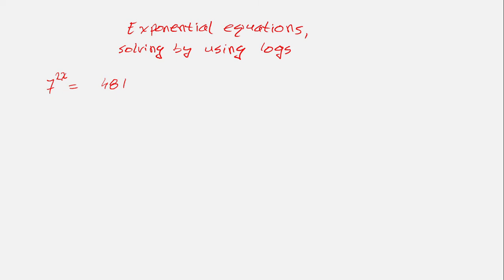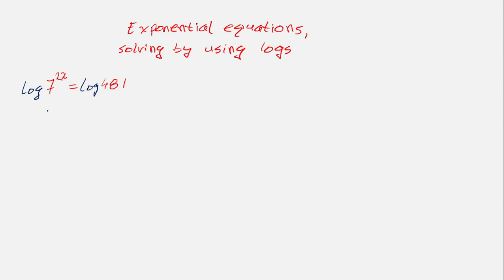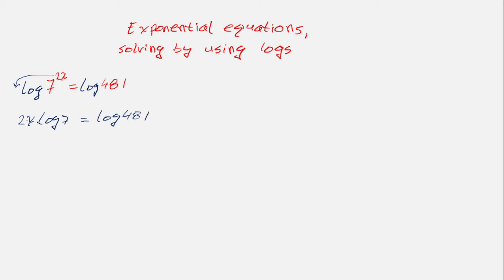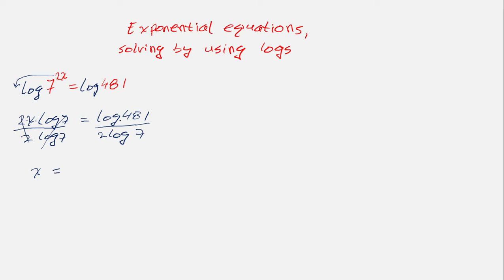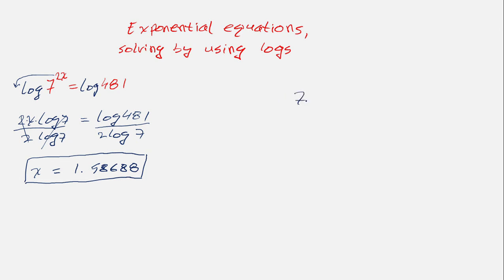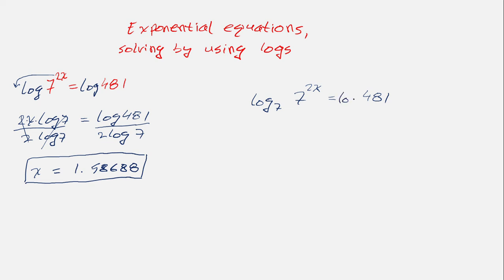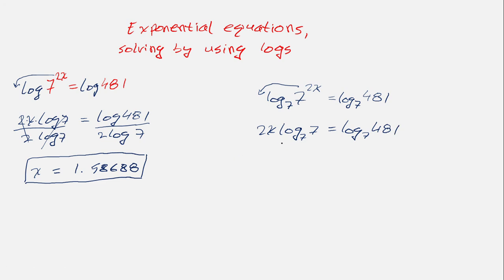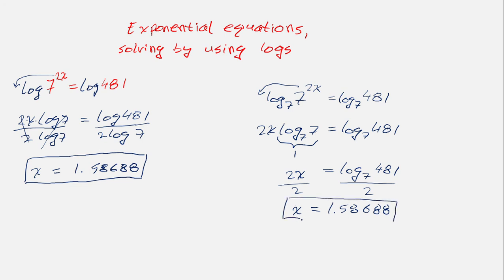Exponential Equations #2, Solving by Using Logs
Solving an exponential equation by using logarithms.